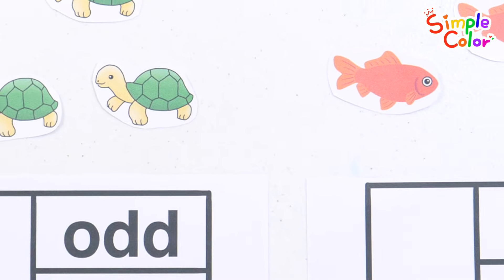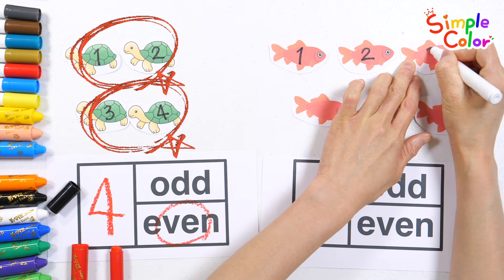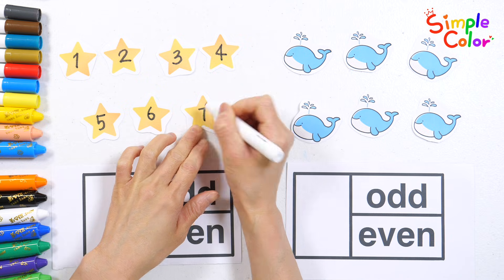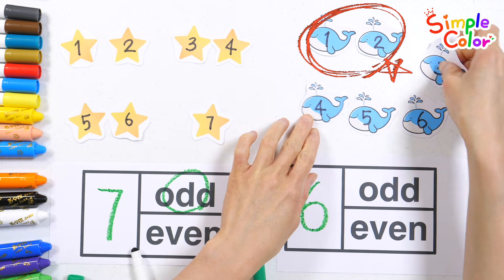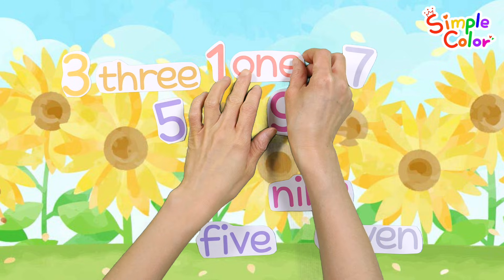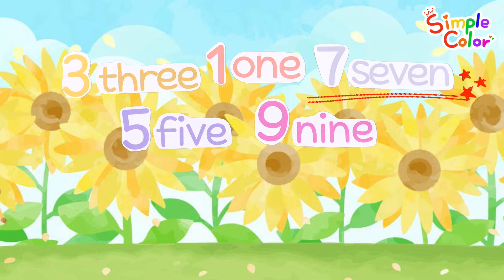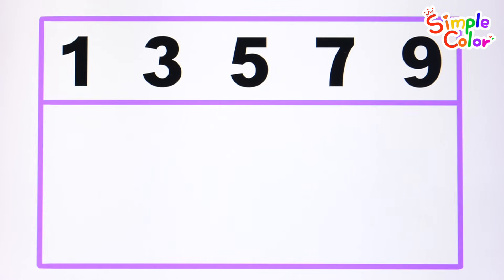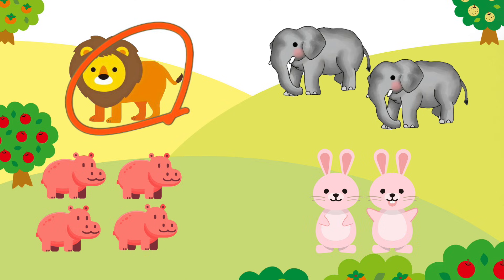किंडर के लिए | सम और विषम संख्याओं में अंतर करना | संख्याओं के नाम ढूँढना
नमस्कार दोस्तों!
आज आइए सम और विषम संख्याओं में से विषम संख्याओं के बारे में जानें।
चित्रों को जोड़े में समूहित करके सम और विषम संख्याओं के बीच अंतर करना सीखें।
कृपया उन्हें यह पहचानने में मार्गदर्शन करें कि यदि वे जोड़े में समूहीकृत नहीं हैं, तो यह एक विषम संख्या है।
चित्रों को बार-बार समूहबद्ध करके और संख्याओं को गिनकर सम और विषम संख्याओं के बीच अंतर करना सीखें।
विषम संख्याओं 1, 3, 5, 7, 9 के सही नाम ज्ञात कीजिए।
विषम संख्याएं ढूंढें, उन्हें अलग-अलग रंगों में रंगें, और प्रस्तुत संख्याओं को देखकर विषम संख्याएं सीखें।
चिड़ियाघर में शेरों, हाथियों, दरियाई घोड़ों और खरगोशों के बीच विषम संख्या वाले जानवरों को देखकर संख्याएं सीखने का आनंद लें।

जब बच्चे वीडियो देखते हैं और उसका अनुसरण करते हैं तो सीखना अधिक प्रभावी हो जाता है।